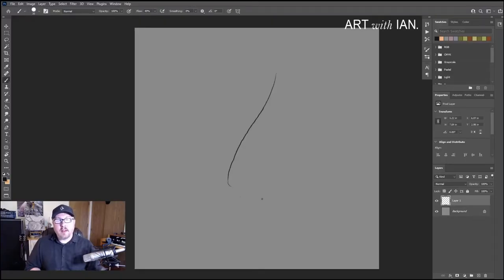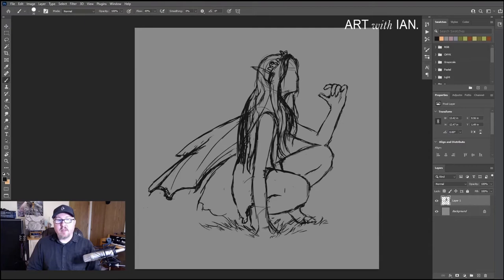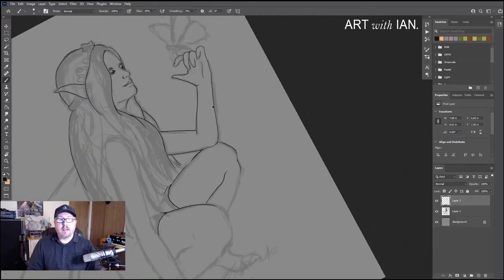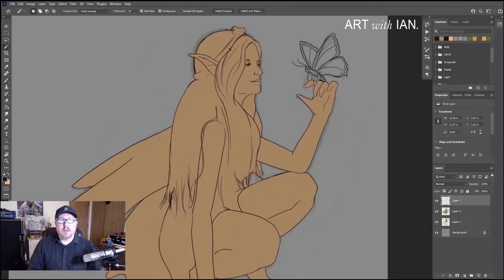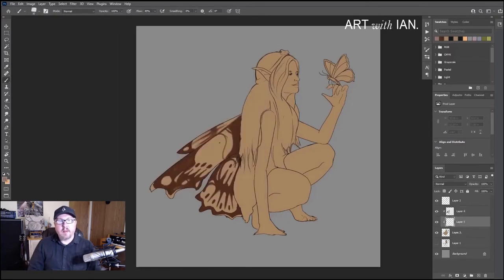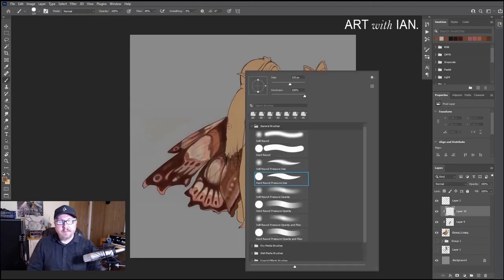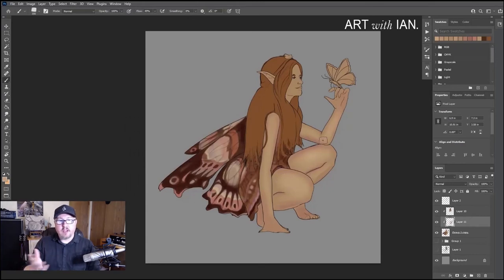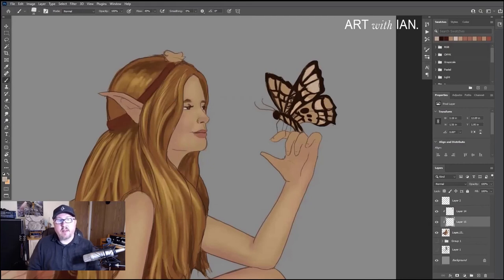How To Paint A Faerie & Butterfly || Painting Process Tutorial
Follow along as I paint a Faerie and Butterfly. In this tutorial you'll get a look at my painting process from sketching all the way to rendering.

Tools: I'm using Adobe Photoshop and a Wacom drawing tablet for my work. But everything I'm covering can be achieved with most tablets and on most digital softwares, such as Procreate, Clip Studio Paint, Sketchbook Pro, Krita, etc.